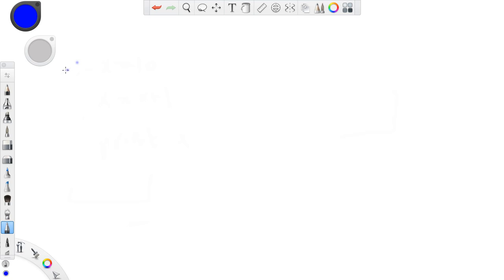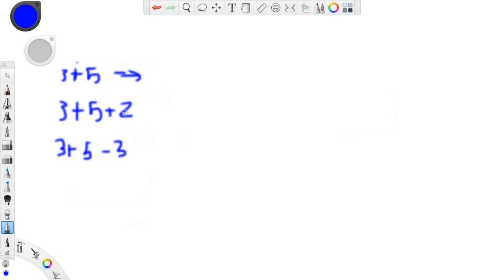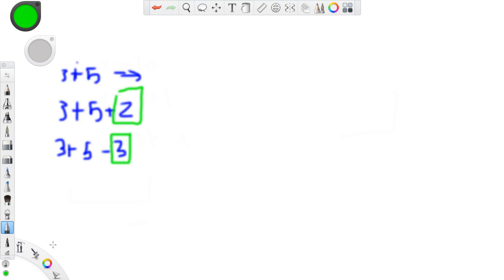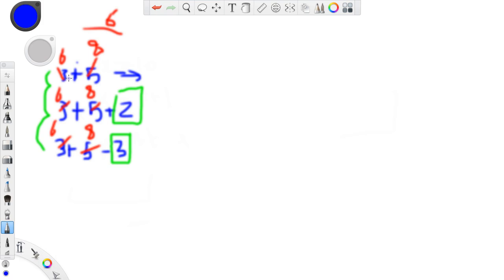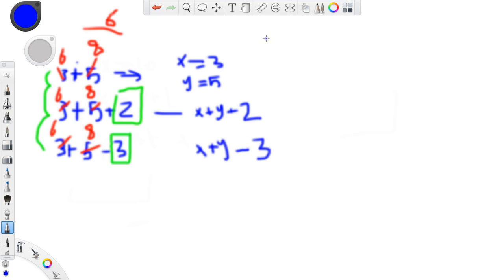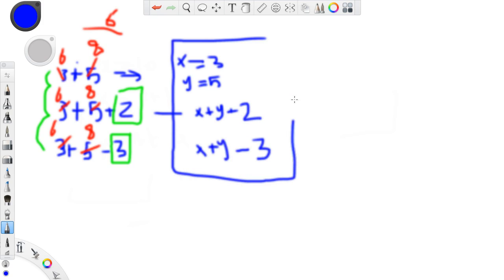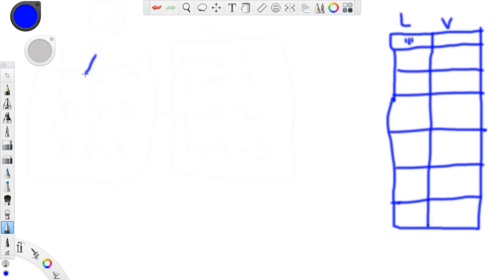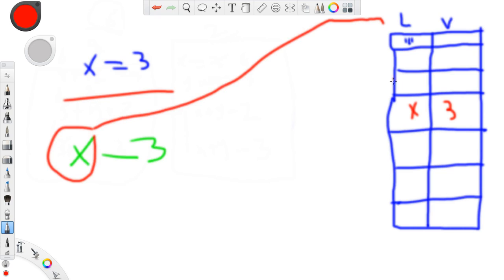007 Variable Concept